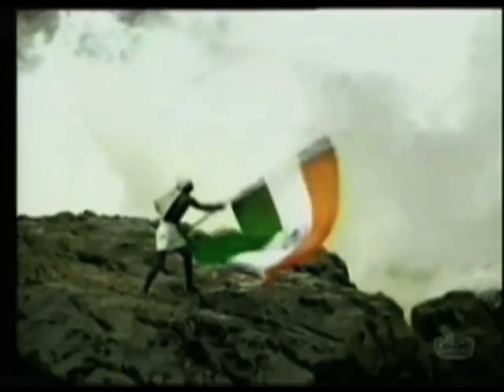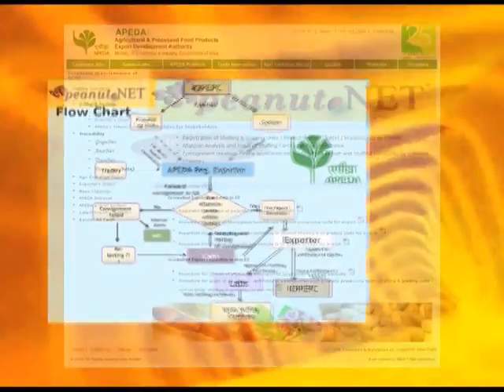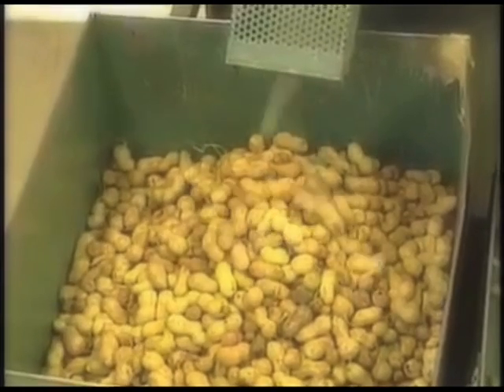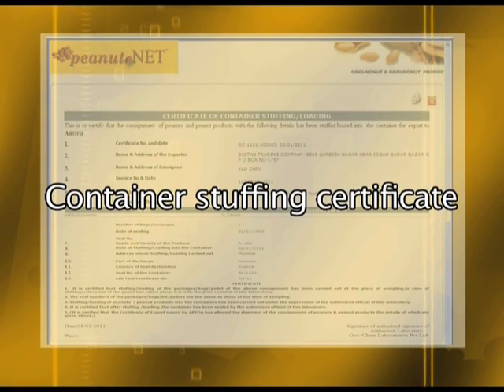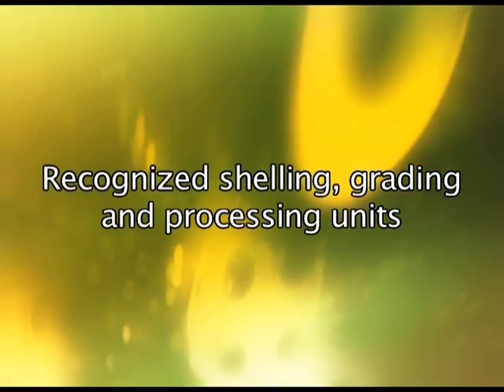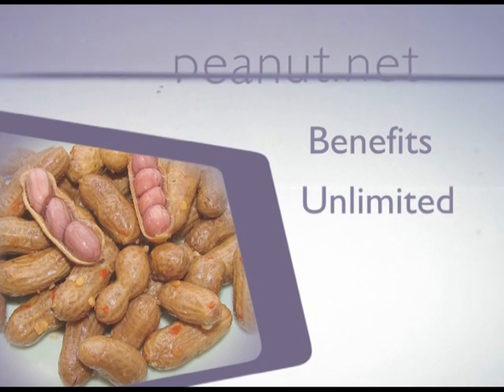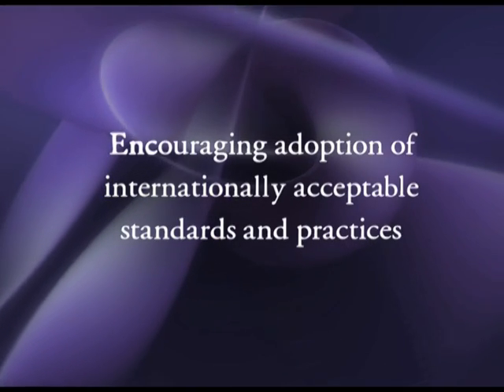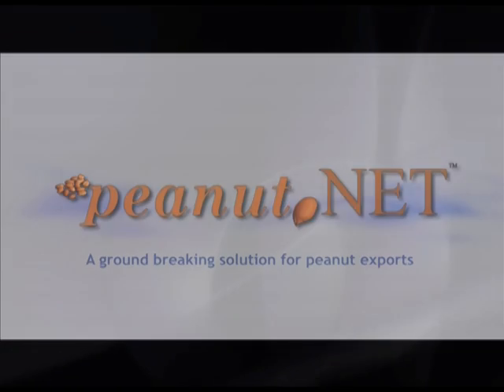Peanut.Net - The traceability system for Groundnut products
The traceability system for Groundnut products is being implemented across major states of India at present. Procedures have been laid down to ensure control of aflatoxins residues in peanuts and peanut products meant for exports to the EU.

Food safety has become a major concern of consumers worldwide and farm to fork traceability is becoming a need of the day in major developed markets of the world. APEDA took the initiative and pioneered GrapeNet the first ever national traceability system for export consignments of fresh grapes exported to European Union .The success of GrapeNet spurred APEDA to launch similar traceability system for pomegranates (AnarNet), organic products (TraceNet). In the series APEDA has launched successfully its fourth traceability system for Peanuts (Peanut.Net). Hon'ble Commerce Secretary, Government of India, Dr. Rahul Khullar launched the Peanut.Net